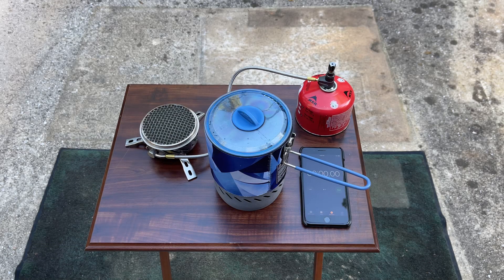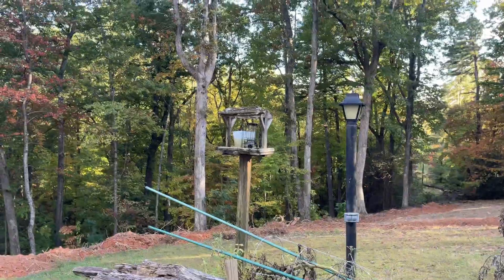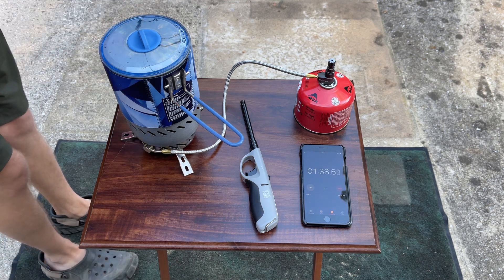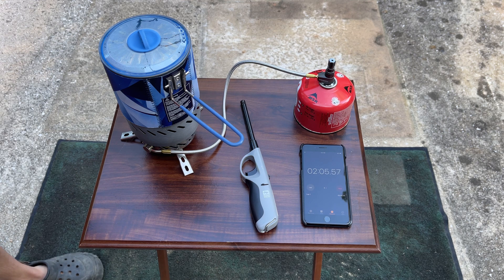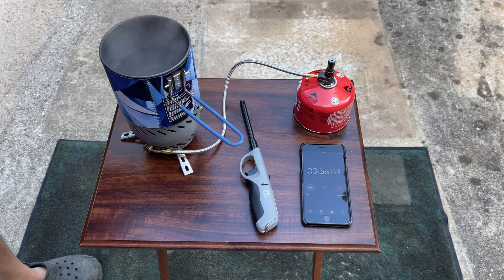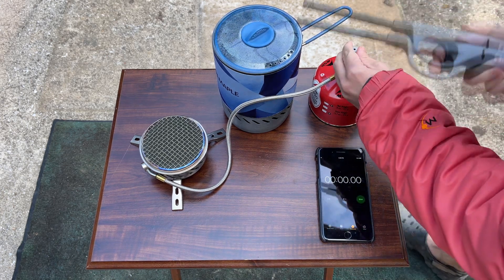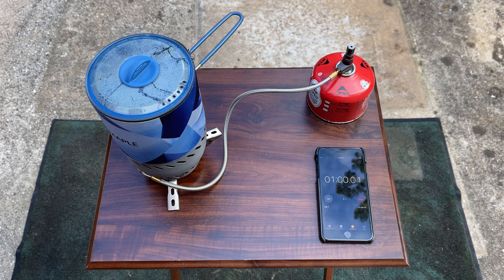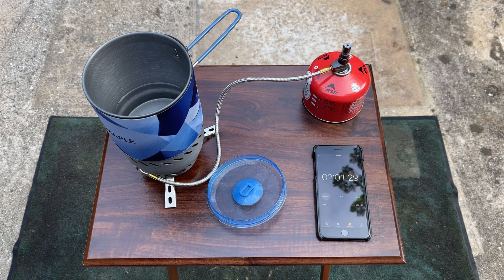Firemaple Mars 1 Liter & .5 Liter Boil Test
Chapters:
0:00 Beginning
5:55 .5L Boil Test

Results:
55f Water on 1L
64FWater on .5L
51f outdoor temp, canister exposed to that temp for a couple hours
Light wind

1L boils in 4 minutes using ~10grams of fuel
.5L in 2 minutes using ~5.5 grams of fuel